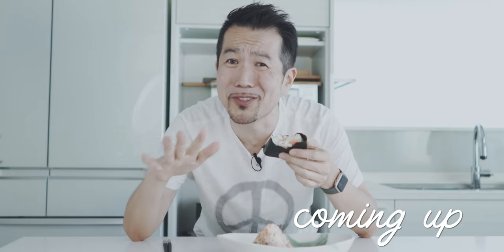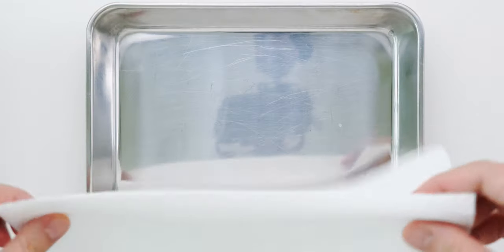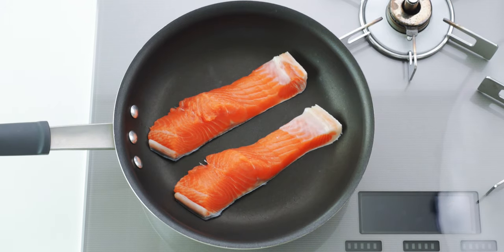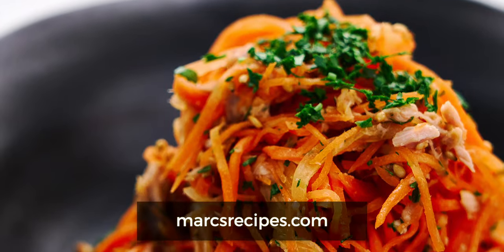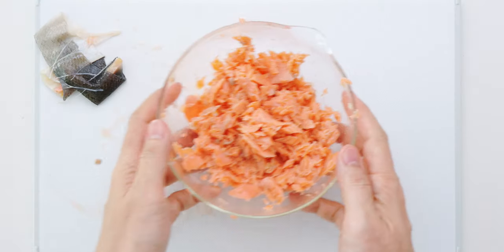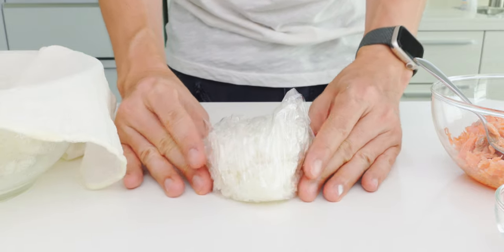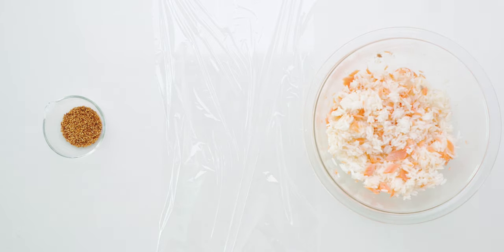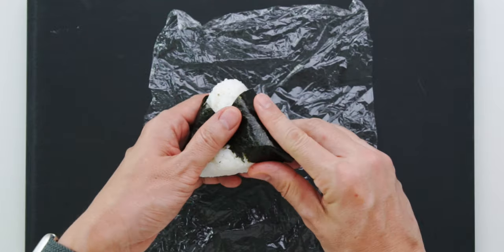Salmon Onigiri Filling (Rice Balls)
Unlock the secrets of making the perfect Salted Salmon Onigiri with this easy to follow recipe. Whether you're new to Japanese cooking or looking to elevate your onigiri game, this video is packed with tips to ensure you get a moist, flavorful salmon filling inside a fluffy rice ball. I'll show you how to cure the salmon, the best way to cook it, and how to make the onigiri itself.

✚ INGREDIENTS ✚
5 grams salt (about 1 teaspoon)
200 grams salmon filets
2 tablespoons sake
2 rice cooker cups cooked Japanese short-grain rice
2 sheets nori (cut into 3 strips)

INDEX:
0:00 Intro
0:28 Ingredients
1:09 Cure Salmon
2:12 Cook Salted Salmon
3:47 Flake Salmon
4:40 Salmon Onigiri #1
6:34 Salmon Onigiri #2
7:37 Wrapping Onigiri with Nori
8:26 Taste Test